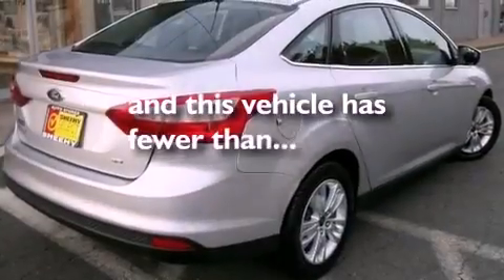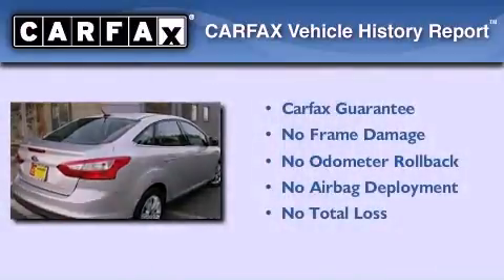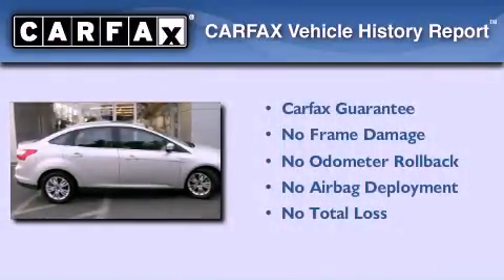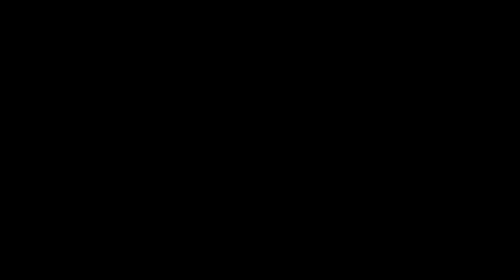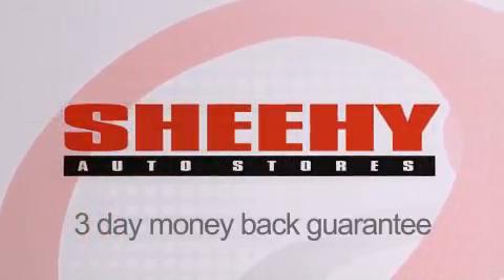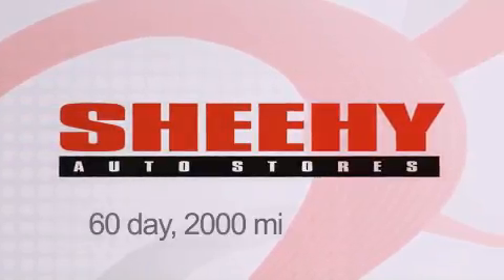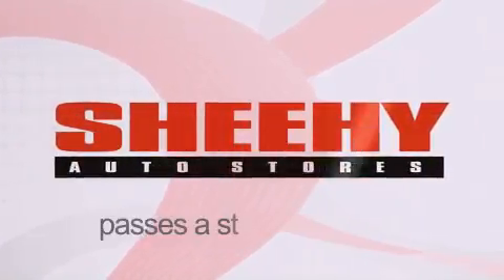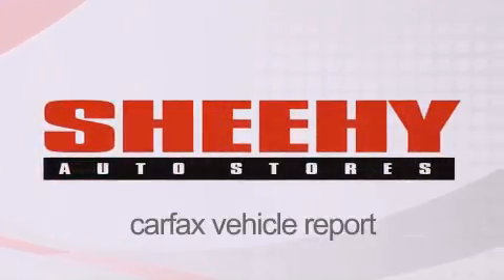Pre-Owned 2012 Ford Focus Manassas VA 20110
Year : 2012
 Make : Ford
 Model : Focus
 Engine : Gas I4 2.0L/121
 Trans . : Automatic
 Exterior : Ingot Silver Metallic
 Miles : 37,094
 Interior : Charcoal Black
 Stock : D622380A